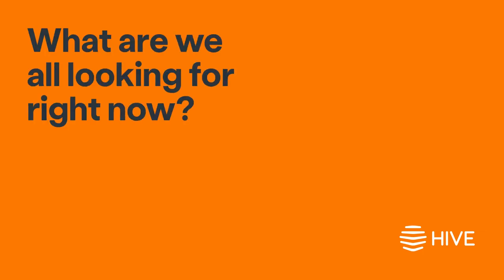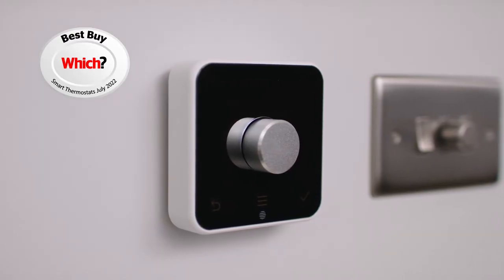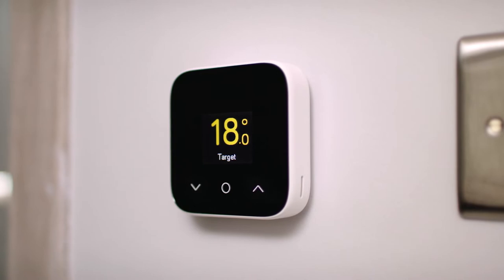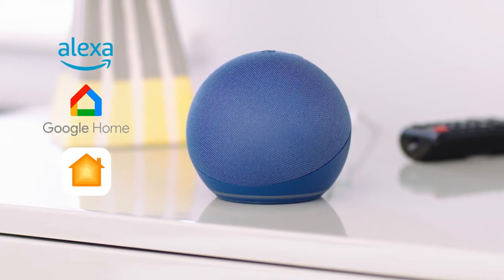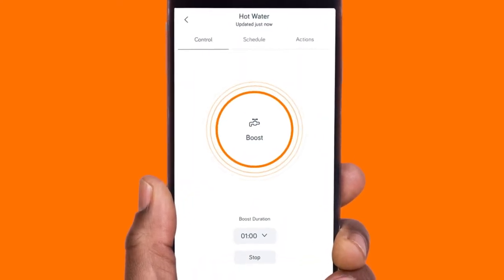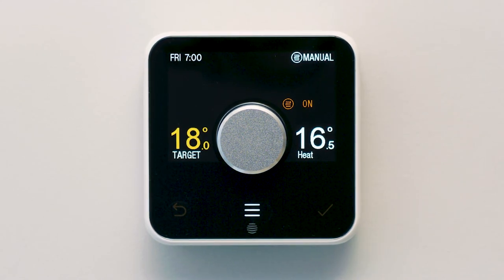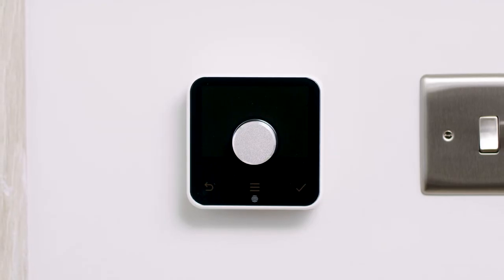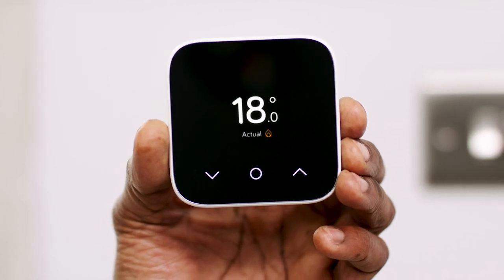Hive Heating Smart Thermostats